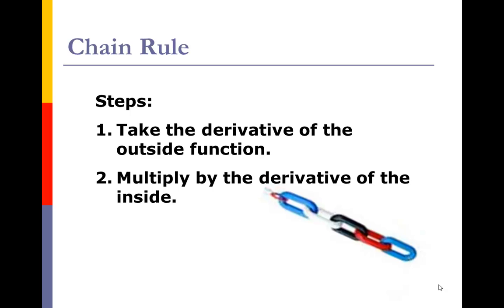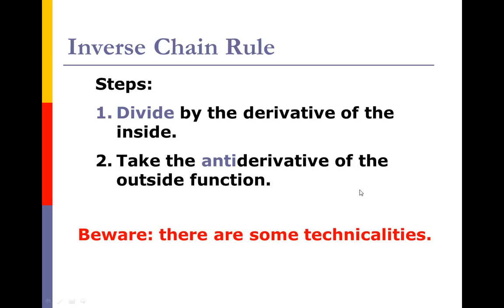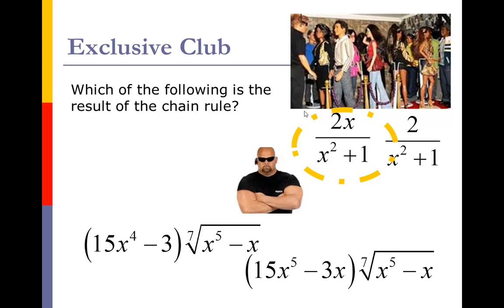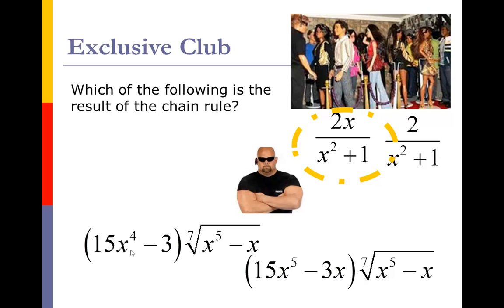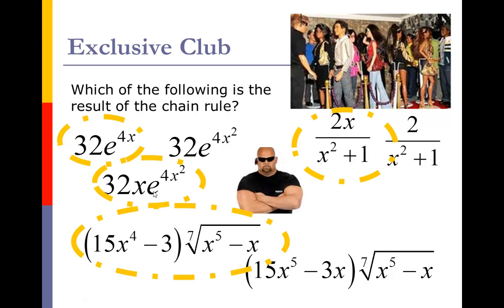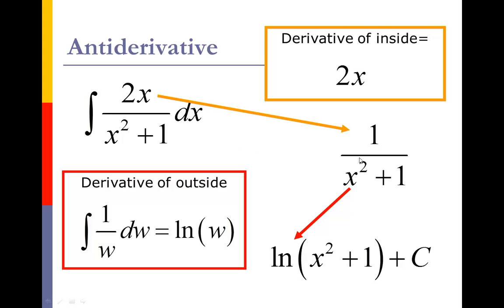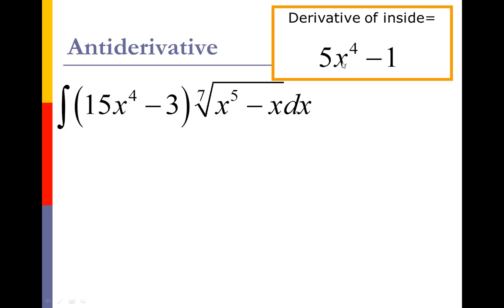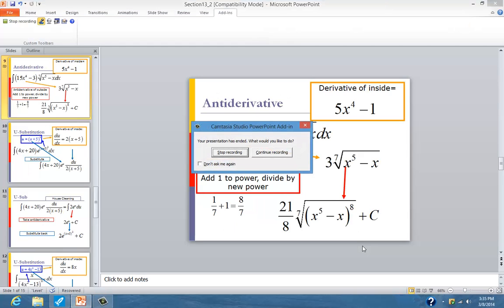U-substition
U-substition for doing antiderivatives with the perspective of being the inverse of the chain rule.